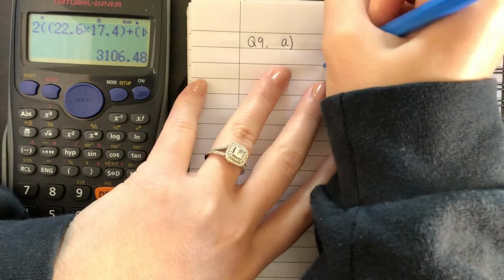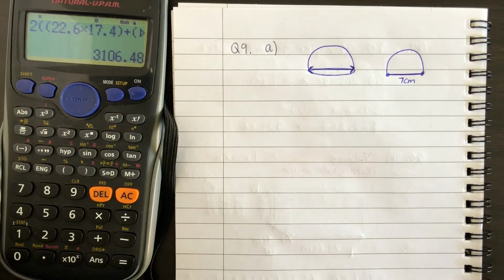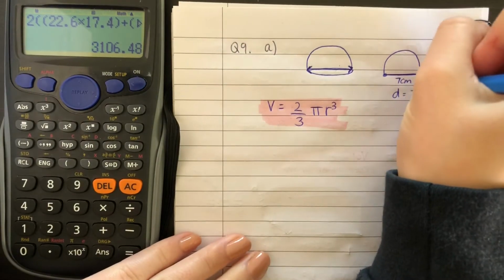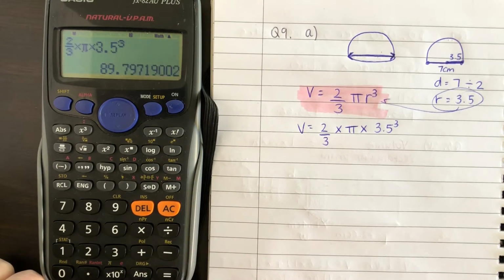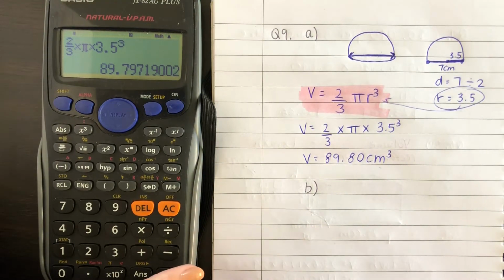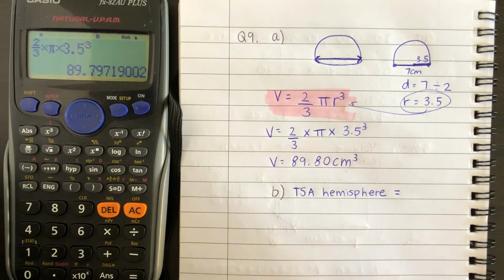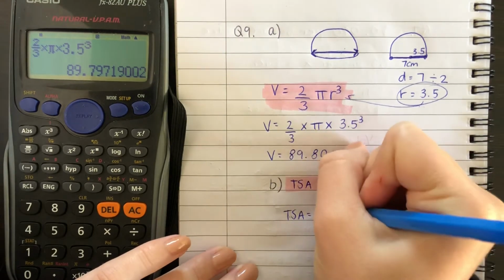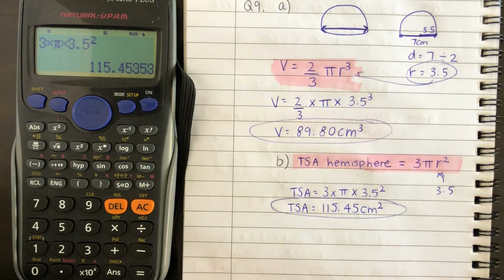Practice CAT- Q9 & 10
This is the final part to the practice CAT. It shows how to calculate answers to questions 9 and 10.

Miss M.